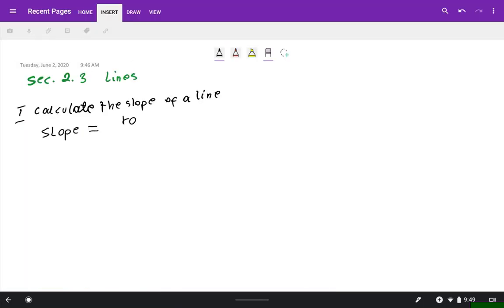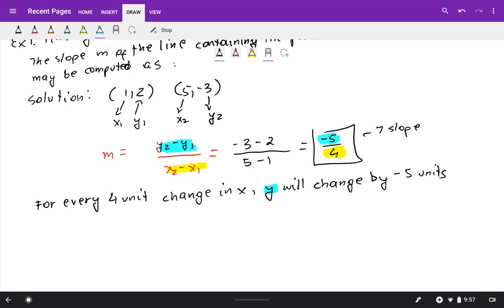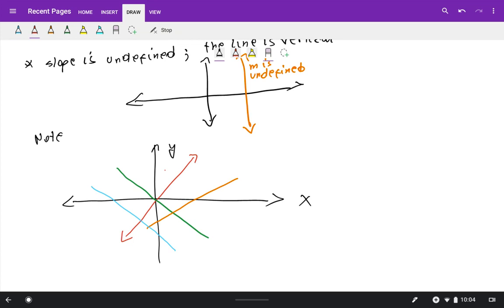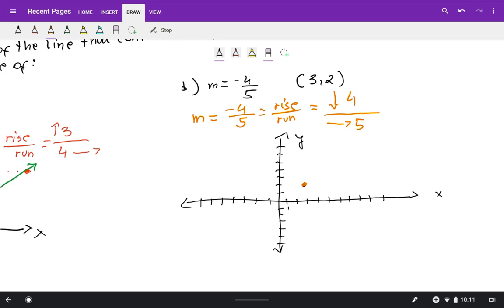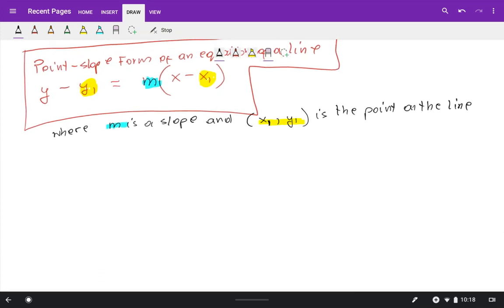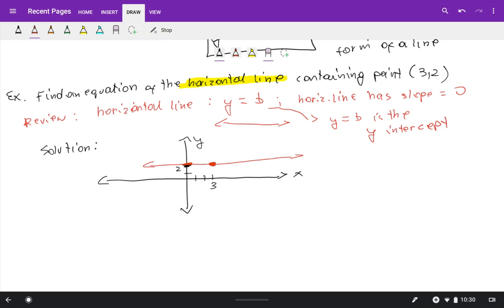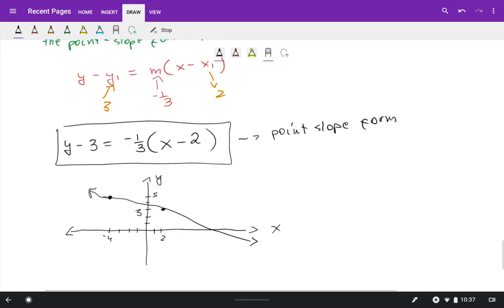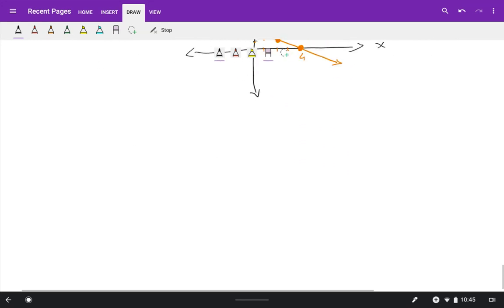lecture sec 2.3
Lines and slopes